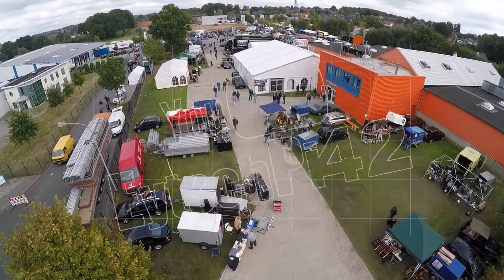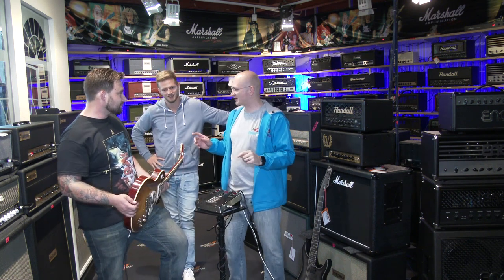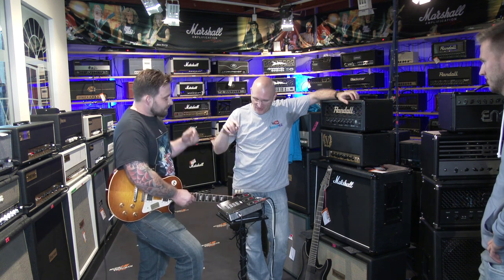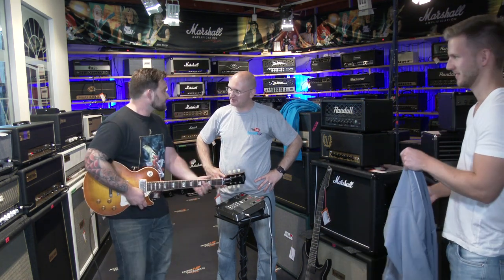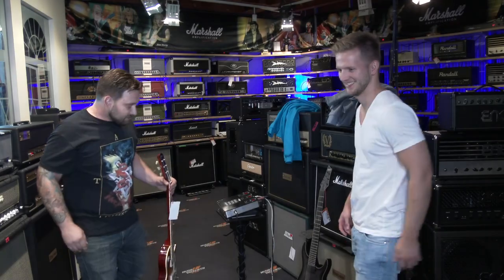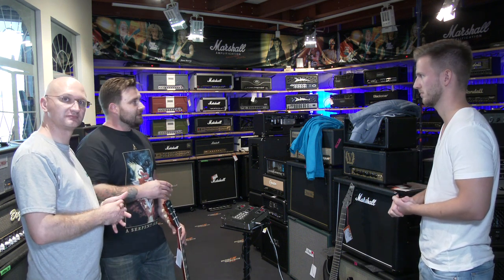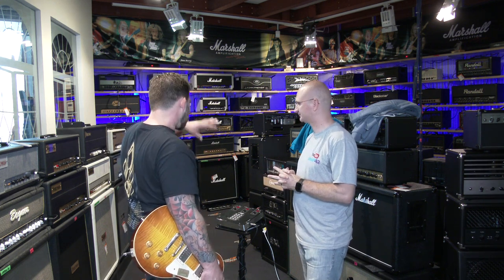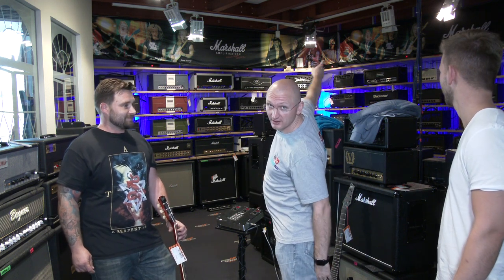"Music Produktiv" Amp Room - Insane Setup!!!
The Amp Room at Musik Produktiv must be the best place to test and compare amps in the whole world. This setup is beyond amazing and I urge everyone to got here and check it out. When you actually hear amps right after each other and switch back and forth, you get a much better feel for the actual differences. KILLER

Here is a Link to the Ampete Switcher Systems.